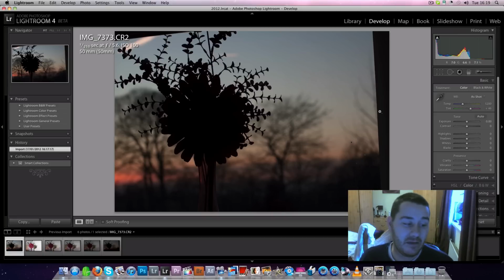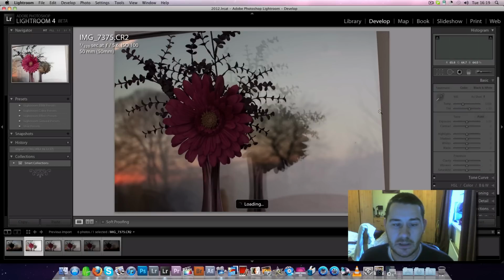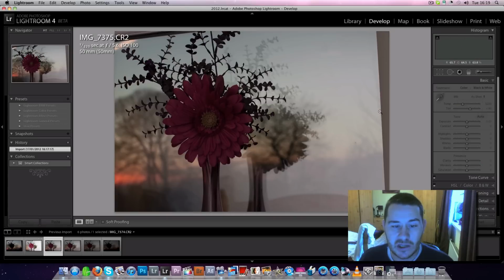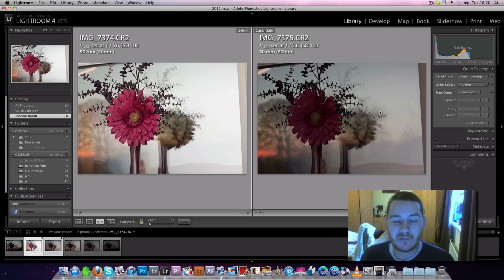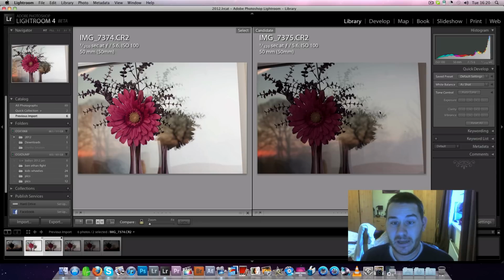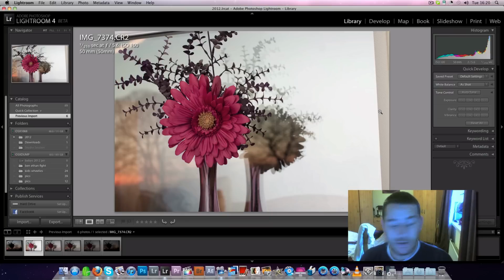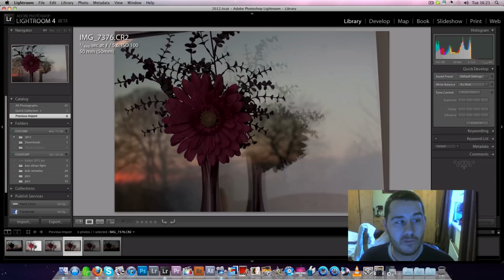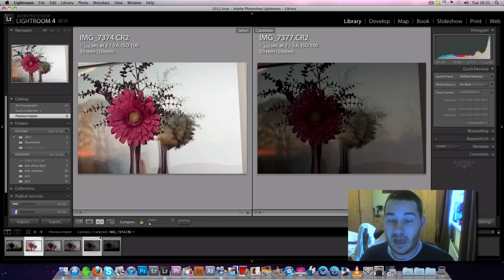canon 580ex ii hss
canon 580ex ii high speed sync